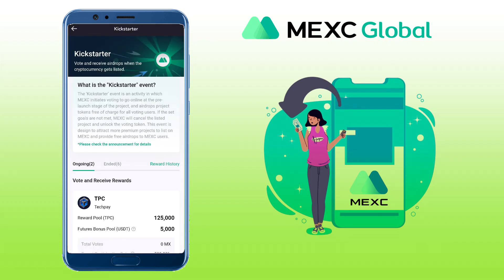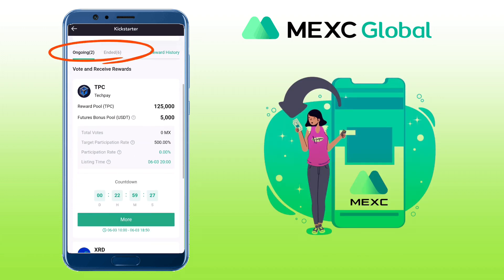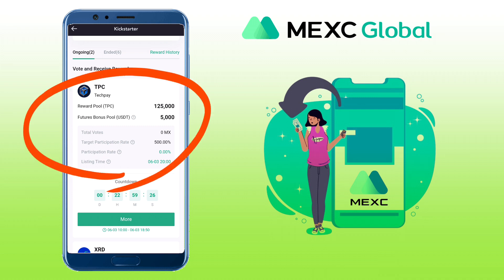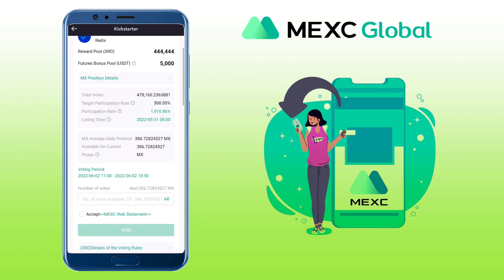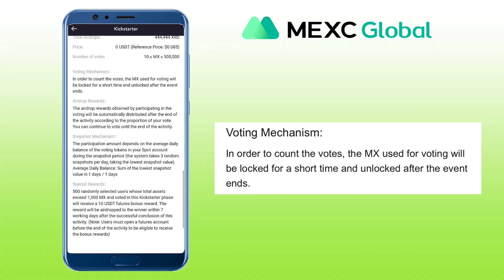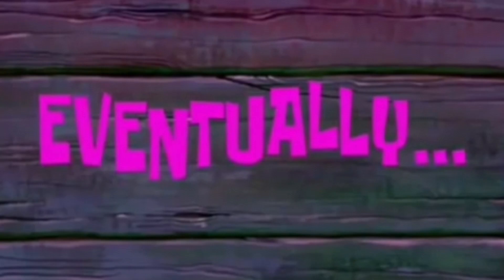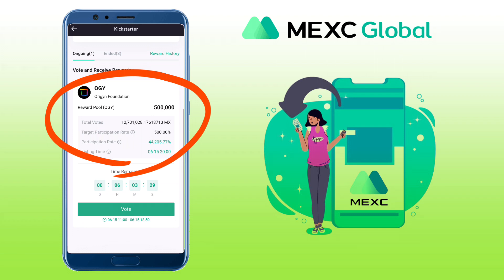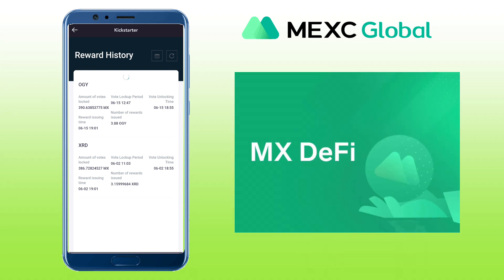How to JOIN Kickstarter Event on MEXC Global | Free Airdrop | Tutorial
Here’s a video tutorial on how to join Kickstarter Event on MEXC Global exchange for beginners. The Kickstarter event is an activity during the pre-launch stage of a project in which the project initiates voting for the launch on MEXC, and then airdrops its tokens for free to all successful voting users. Check video for more details!

💎 Invite code: 1ErFe